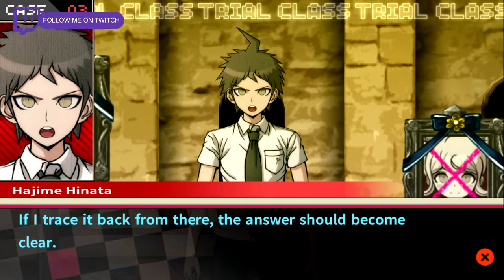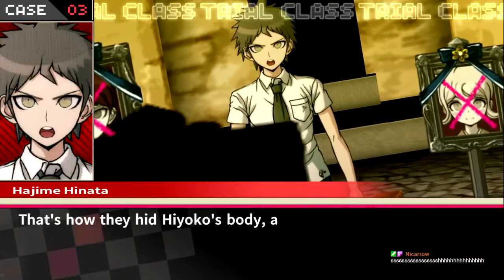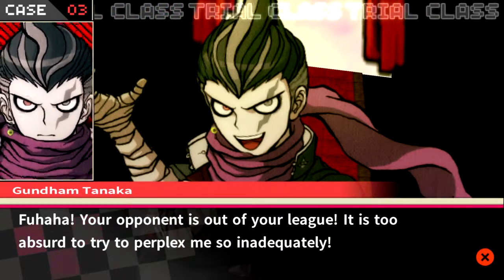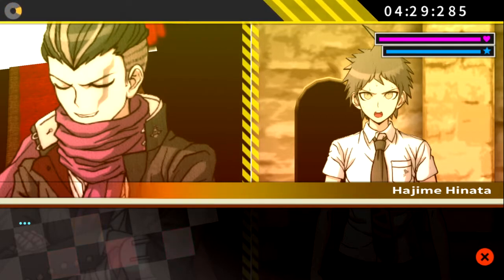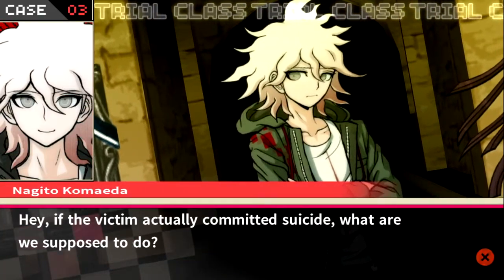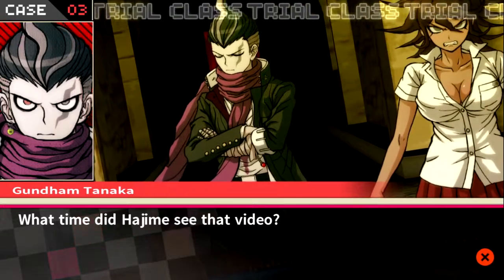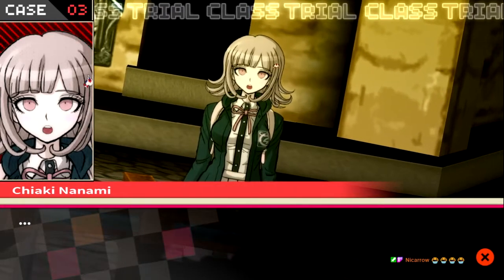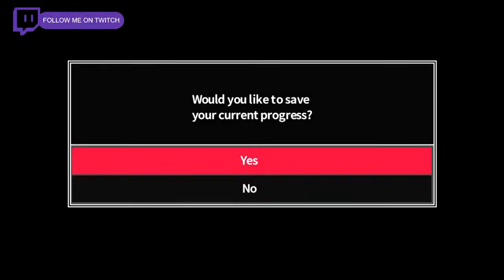Jag Plays Danganronpa 2 42: One Hell of an Alibi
The third trial is moving quite quickly now that everyone's up to speed, and the next order of business? Trying to nail down an alibi for the time of the murders!

But can we trust Hajime's account of when the murders happened?

Links!